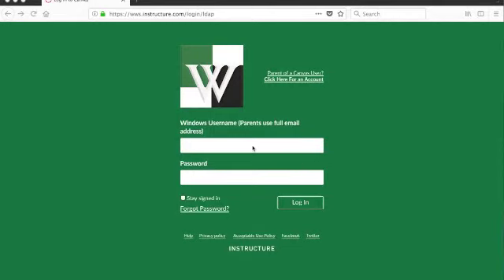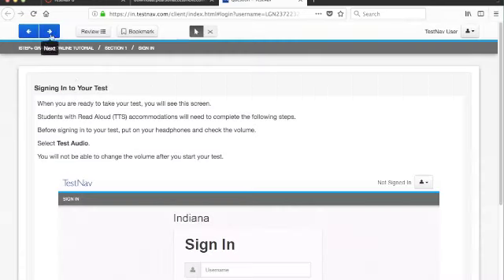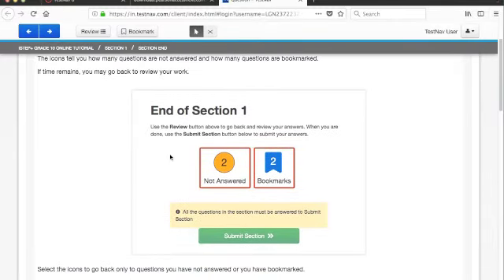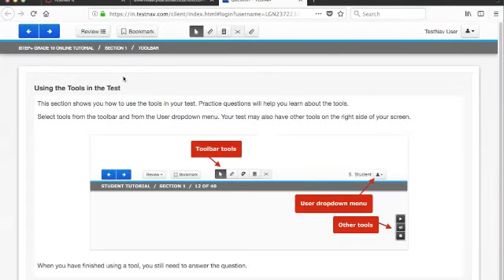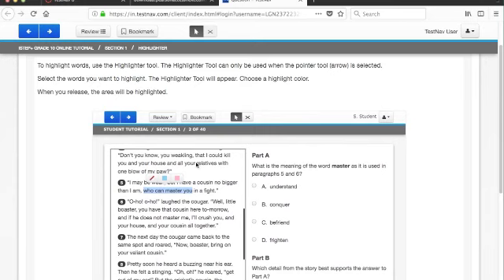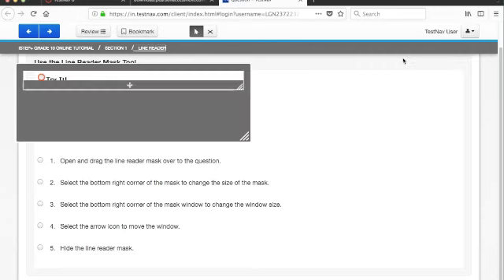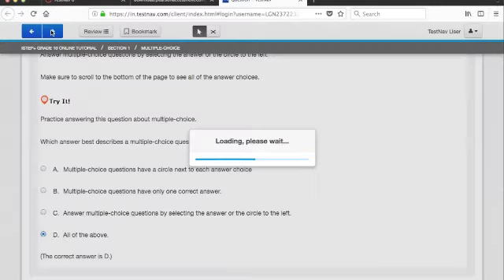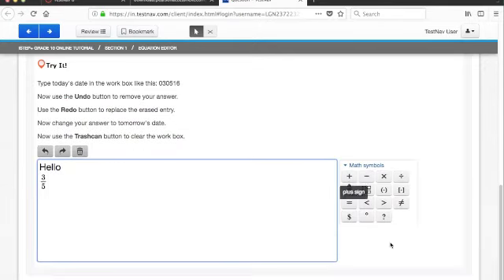Test Nav Tutorial